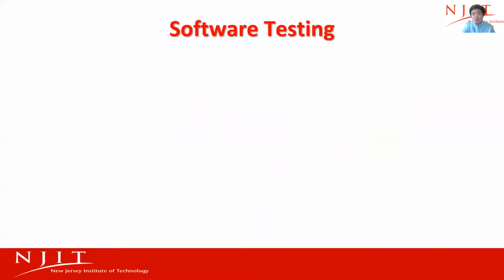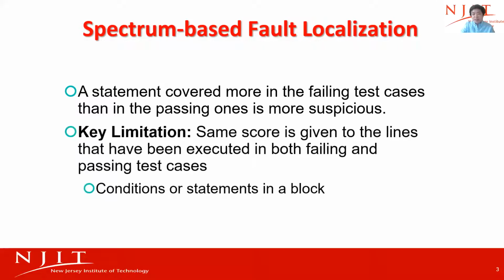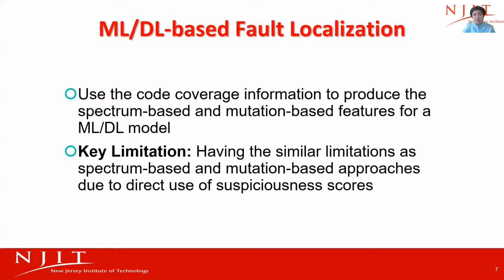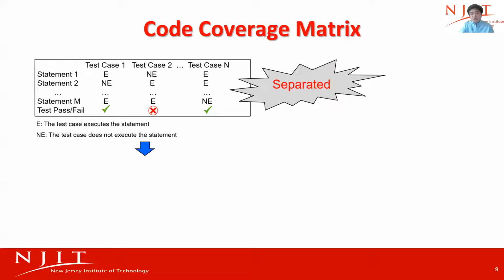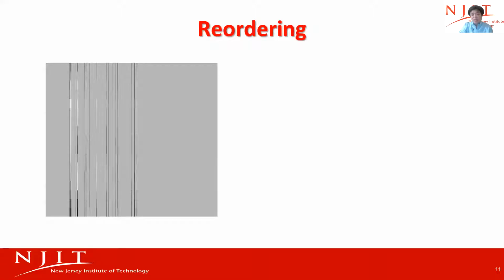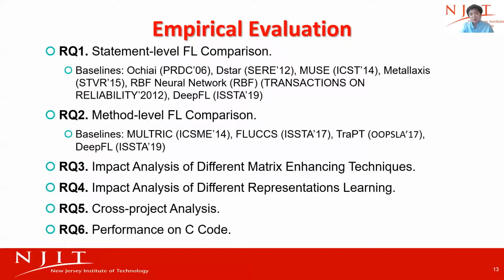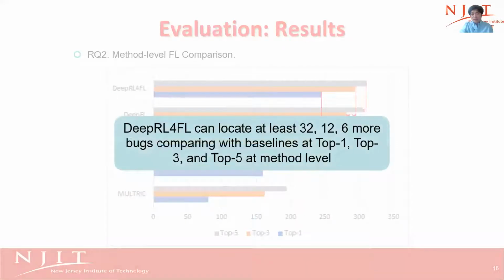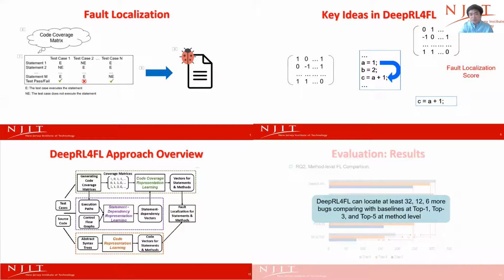Fault Localization with Code Coverage Representation Learning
In this paper, we propose DEEPRL4FL, a deep learning fault localization (FL) approach that locates the buggy code at the statement and method levels by treating FL as an image pattern recognition problem. DEEPRL4FL does so via novel code coverage representation learning (RL) and data dependencies RL for program statements. Those two types of RL on the dynamic information in a code coverage matrix are also combined with the code representation learning on the static information of the usual suspicious source code. This combination is inspired by crime scene investigation in which investigators analyze the crime scene (failed test cases and statements) and related persons (statements with dependencies), and at the same time, examine the usual suspects who have committed a similar crime in the past (similar buggy code in the training data). For the code coverage information, DEEPRL4FL first orders the test cases and marks error-exhibiting code statements, expecting that a model can recognize patterns discriminating between faulty and non-faulty statements&x2F;methods easily. For dependencies among statements, the suspiciousness of a statement is seen taking into account the data dependencies to other statements in execution and data flows, in addition to the statement by itself. Finally, the vector representations for code coverage matrix, data dependencies among statements, and source code are combined and used as the input of a classifier built from a Convolution Neural Network to detect buggy statements&x2F;methods. Our empirical evaluation shows that DEEPRL4FL outperforms the baseline models and localizes 245 bugs from Defects4J. It improves the top-1 results of baselines from 15.0%–206.3%.

Yi Li (New Jersey Institute of Technology), Shaohua Wang (New Jersey Institute of Technology), Tien N. Nguyen (University of Texas at Dallas),